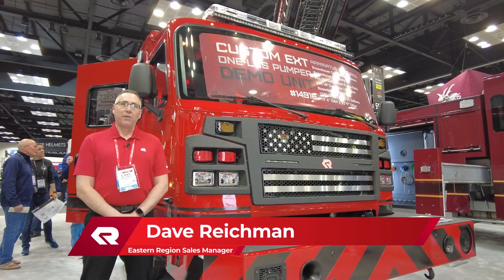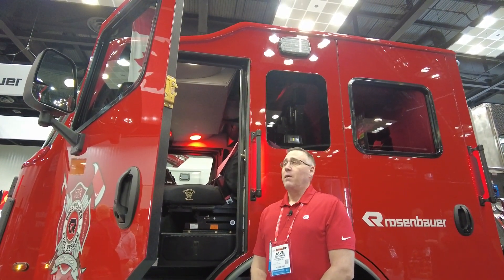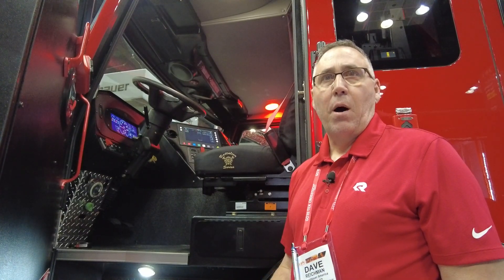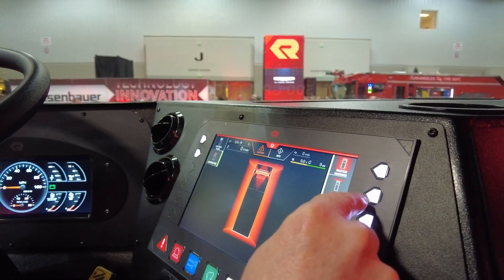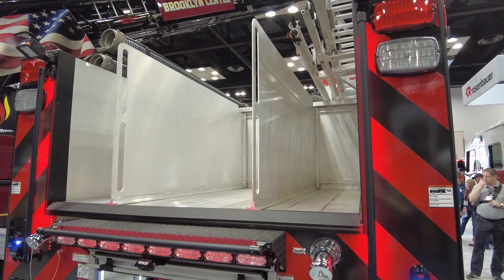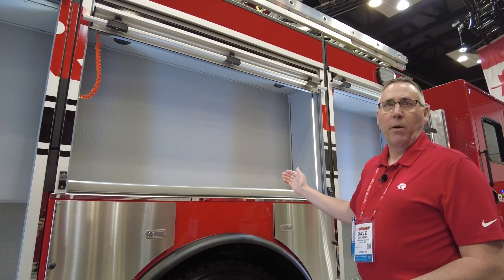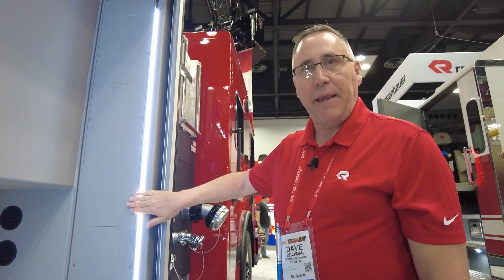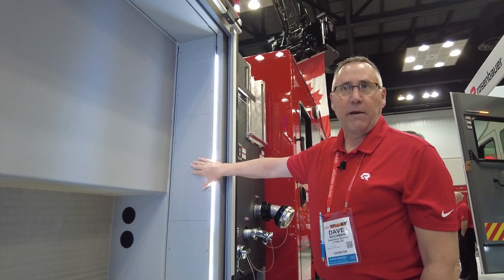14916 - Rosenbauer Commander LCS Pumper EXT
Unveiled at FDIC 2022 was the Rosenbauer ‘One Logical Control System’ (or One LCS) on a custom pumper. This proven technology has been trusted by airports worldwide for many years on the Rosenbauer Panther, the industry’s leading airport crash truck. The One LCS is designed to afford customers more multiplex choices. This is in addition to the V-mux Multiplexing System, and other existing choices.